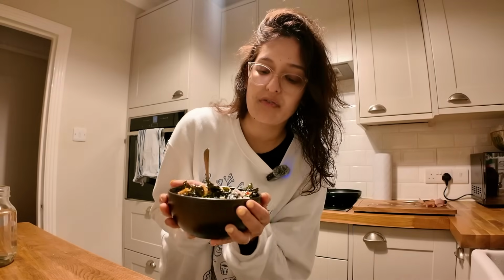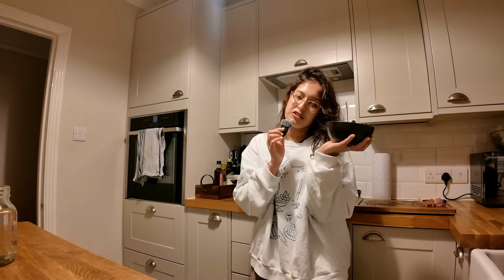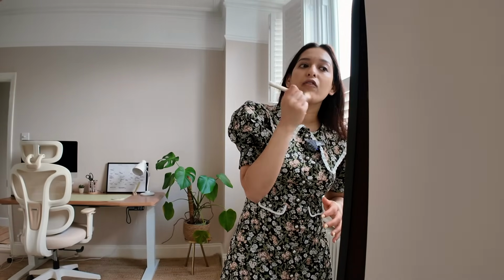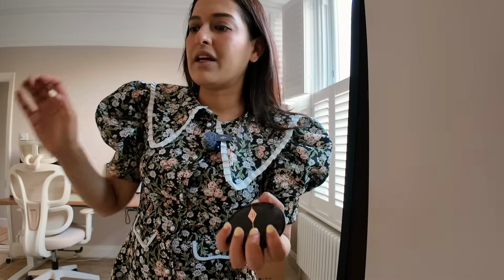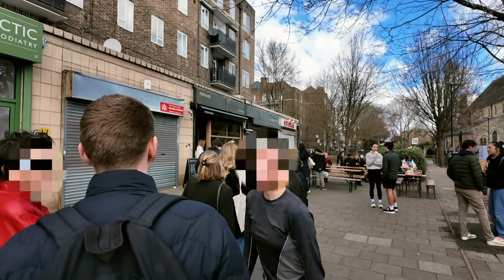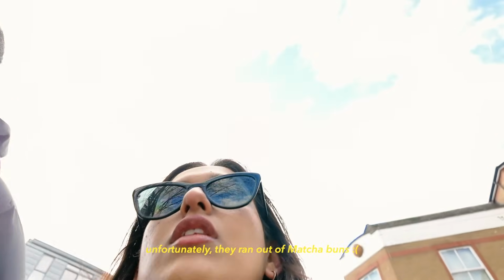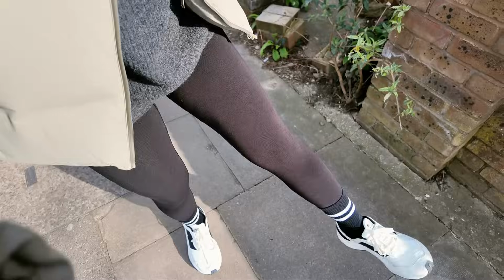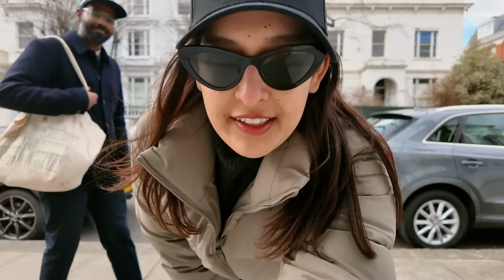London Doctor Diaries | citizenship ceremony, night on-call and receiving British passport..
Hi! My name is Monisha...your friendly neighbourhood Psychiatrist in London. This channel's ethos will always be about trying to strike 'work life balance'. So, I hope you enjoy watching the vlogs!